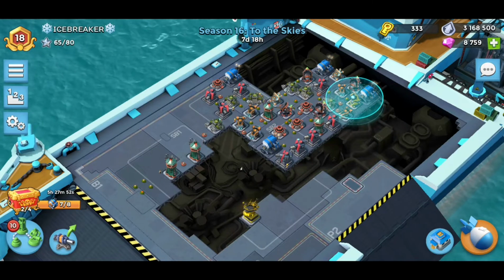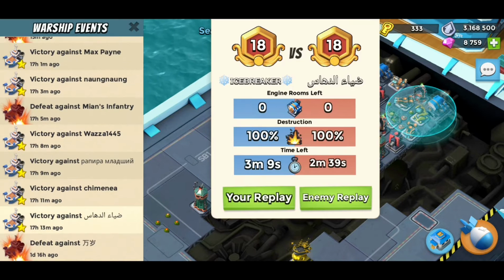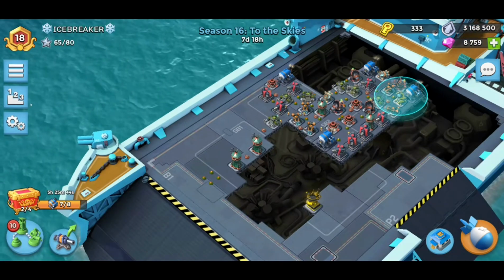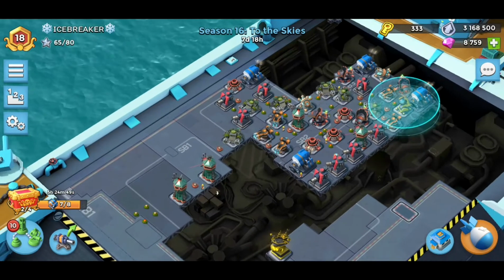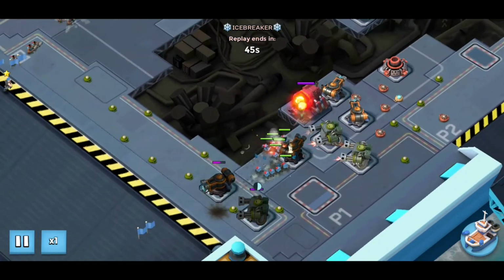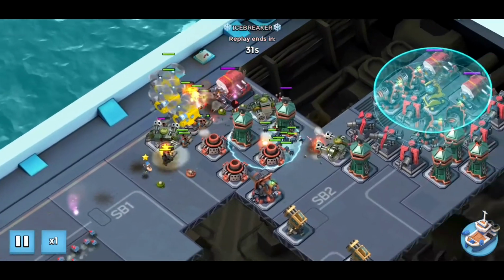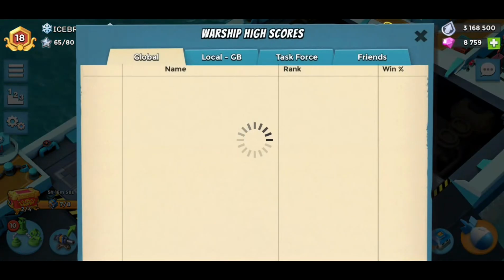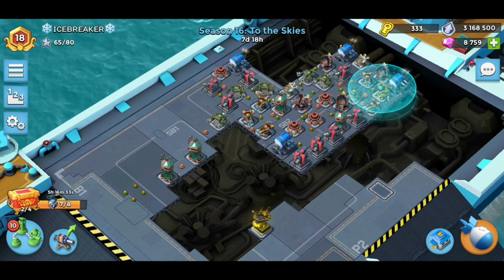Boom Beach Warships, Seekering Like A Boss! - Season 16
Welcome to the BBTFRG YouTube channel, here we have videos that cover all aspects of the game, we hope you enjoy our content and maybe learn a thing or 2 to make booming those beaches even more fun!

BBTFRG has a Facebook group where more than 12,000 players from around the world share laughs, ideas, tactics and help each other in any way possible with booming beaches!
We are easily the most active and positive environment for people who enjoy the game.

Credits -